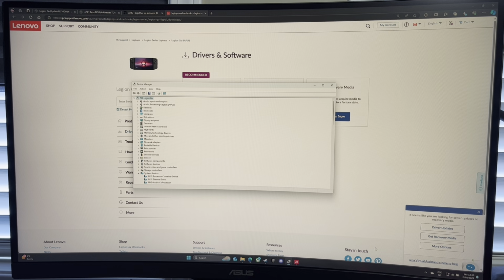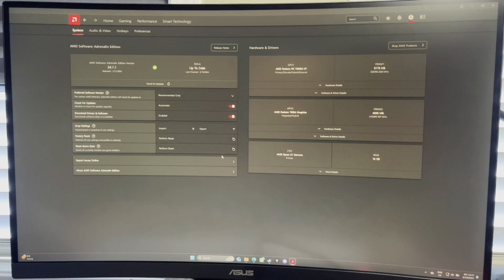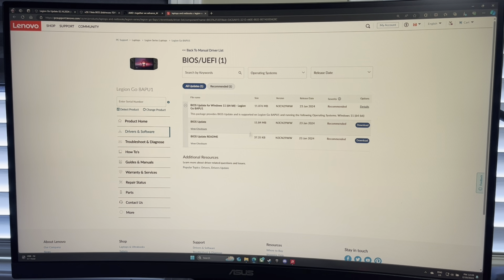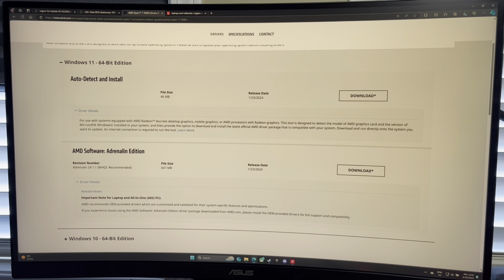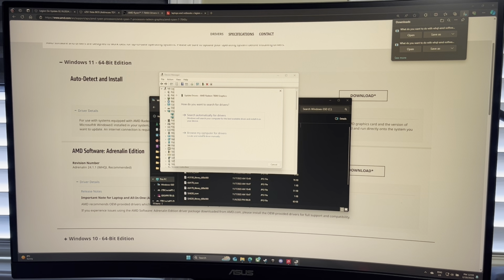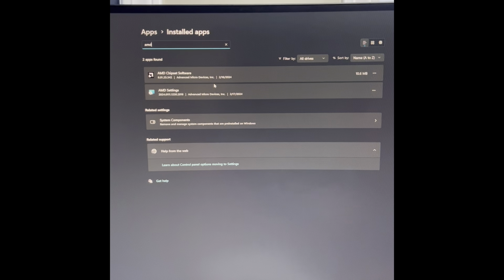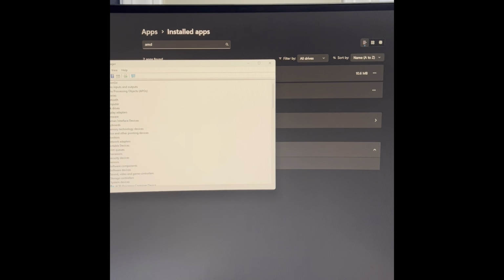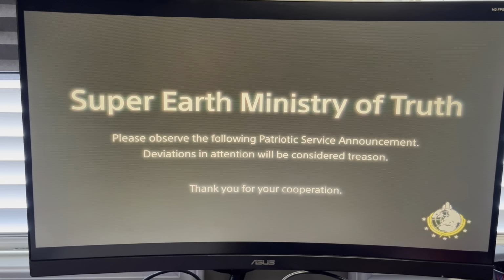ONEXGPU 1 and 2 Fix External Display Issues And Improve Performance With The Legion Go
Having issues using the external monitor ports on the ONEXGPU? Games not starting?? Flatline Error code??? I feel you…  Hopefully this walkthrough will help you get back to gaming like a champ with your ONEXGPU. This will probably also work to fix other AMD eGPU devices.

If it did help, please leave a comment letting me know and/or like the video. New to the channel? 👍

NEW Install Guide ONEXGPU 1 and 2 For Legion Go And Rog Ally X - The Fully Loaded Edition

Link for the Thunderbolt 4 cable with LED Display: